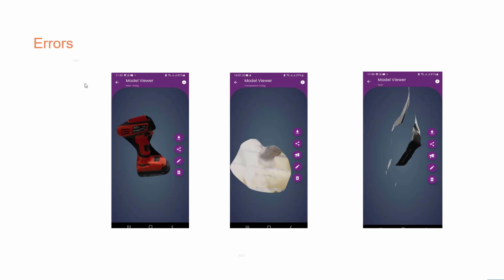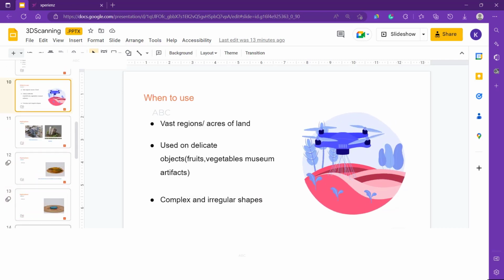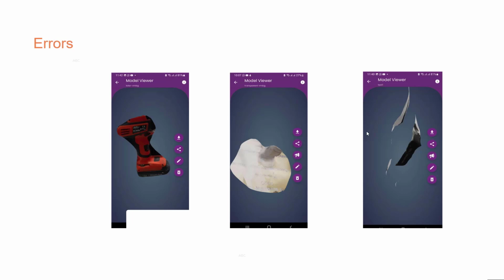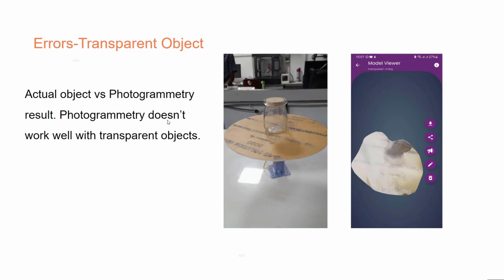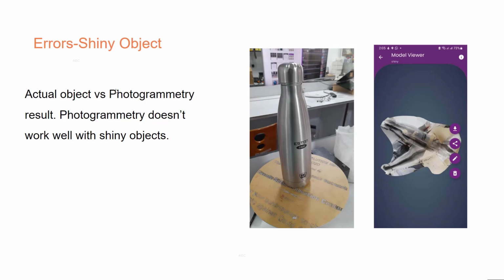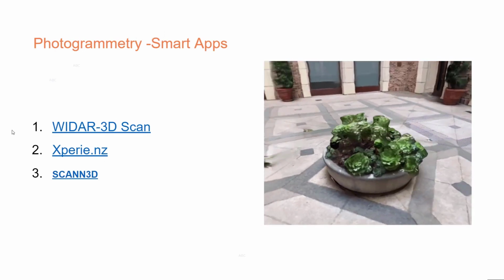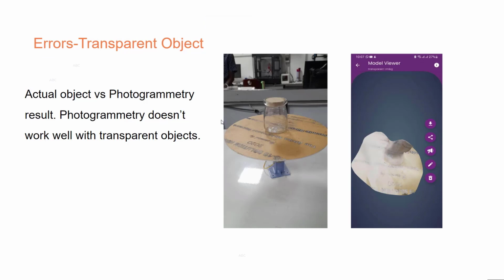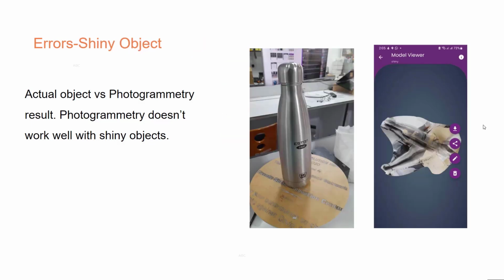E: 3D Scanning Errors